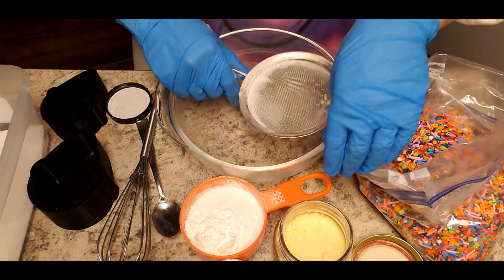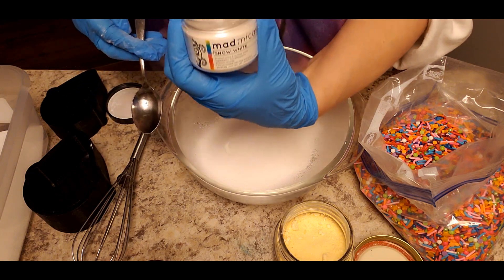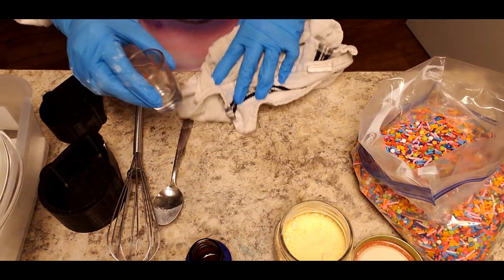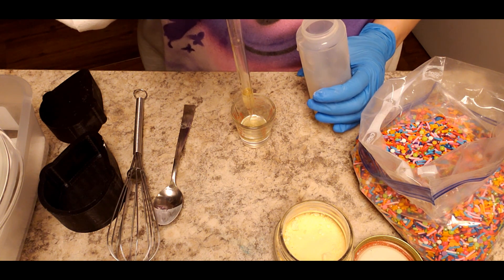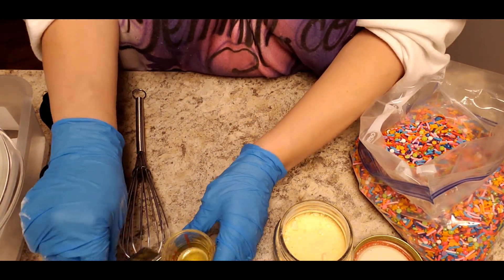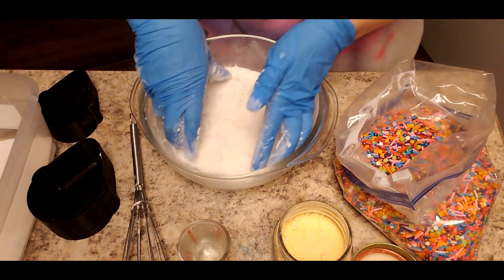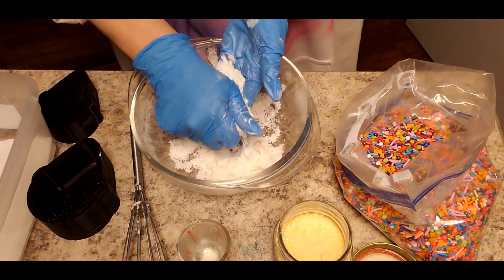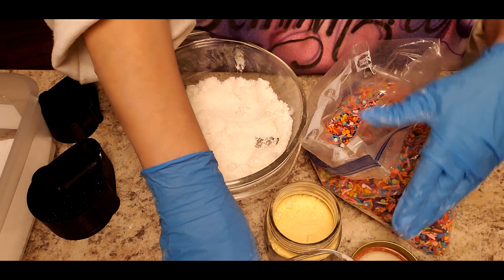52-Week Challenge: Learn How to Make Cada Molds Ice Cream Bath Bomb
Watch me as I make Ice Cream Bath Bombs Featuring Cada Mold.  Comment if there is something you want me to demo also.
 Go Here to find all my products.

Jemminz